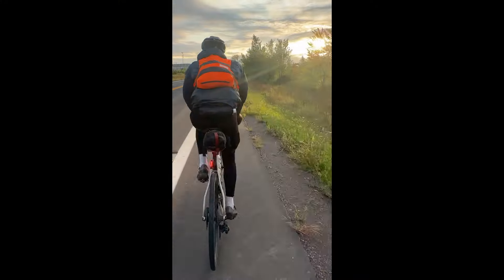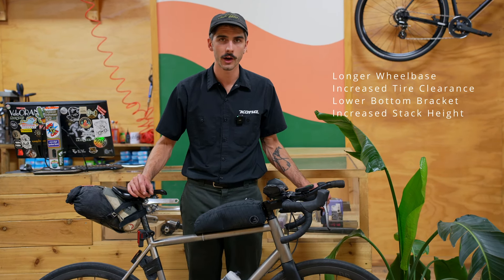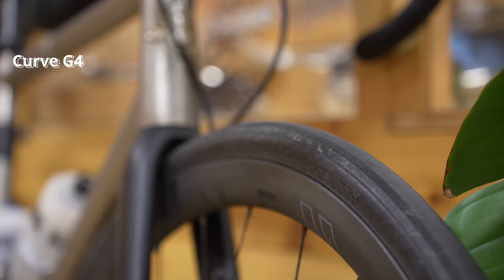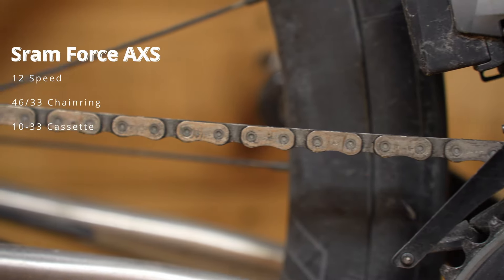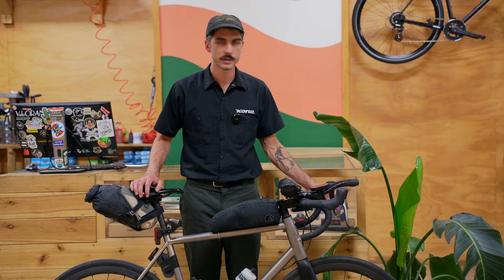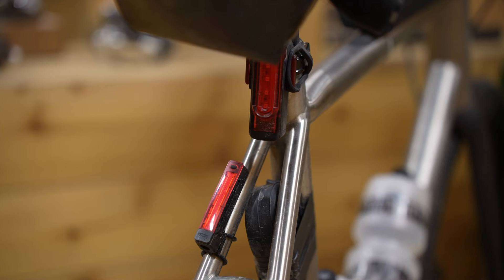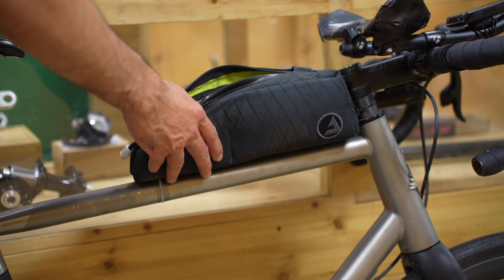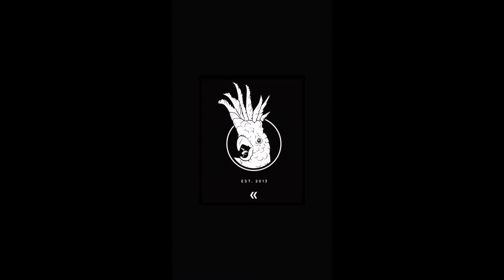Belgie Ultra Bike Check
Theo walks us through how he set up his Belgie Ultra for a recent 1000 km road ride around the perimeter of Lake Ontario in Canada and the northern United States.